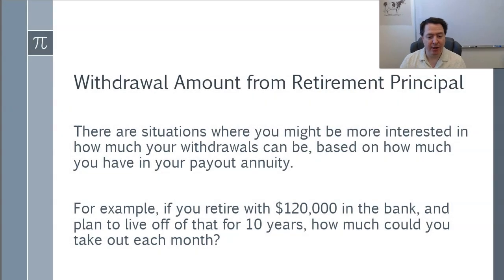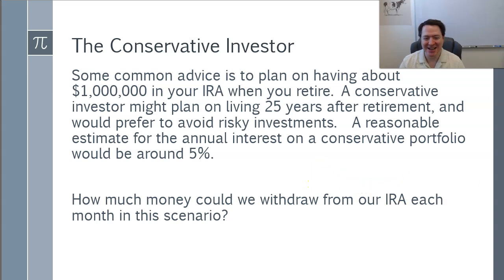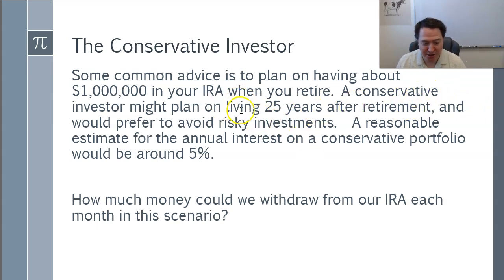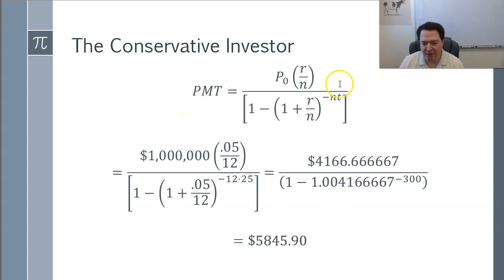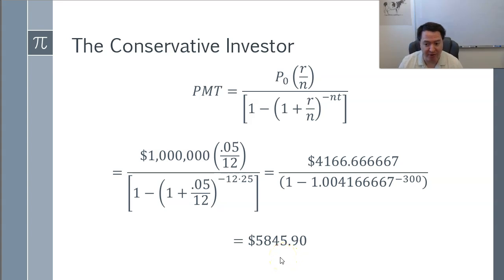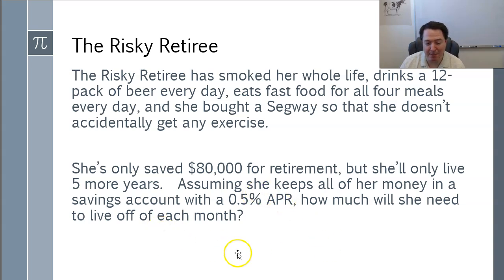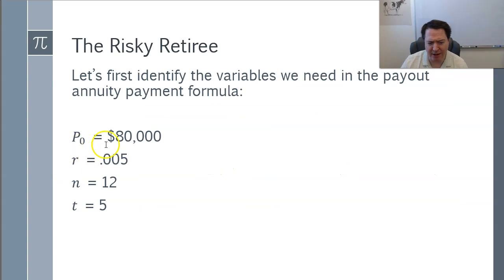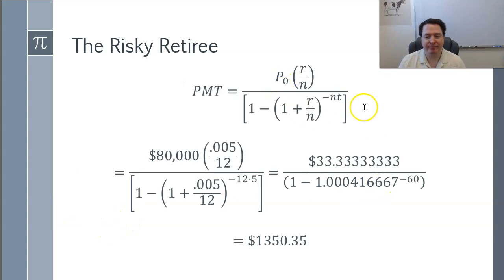Unit 4 9 Finding Withdrawal Amounts